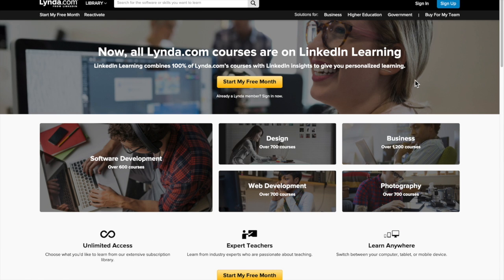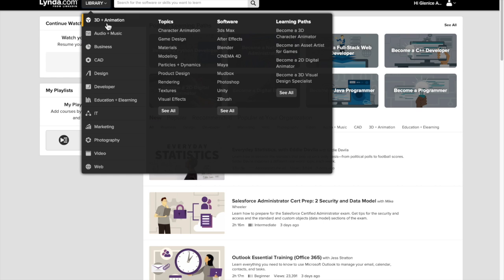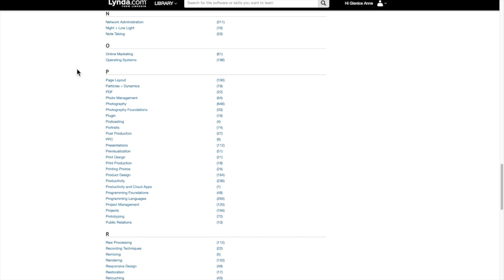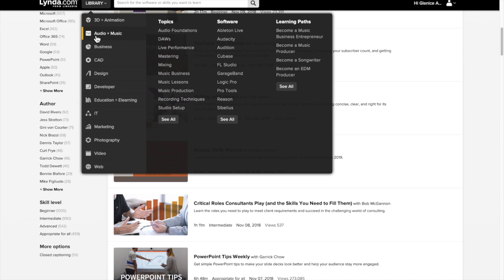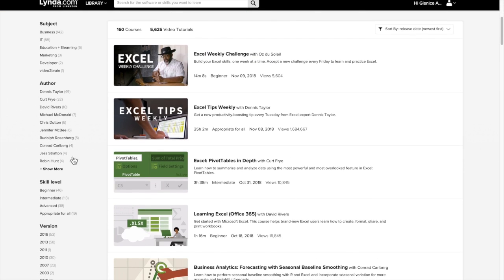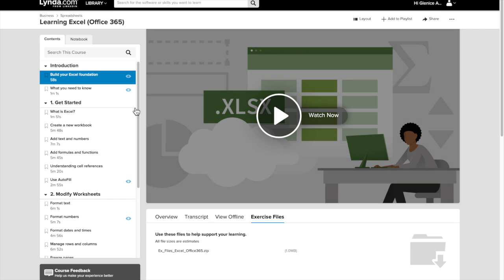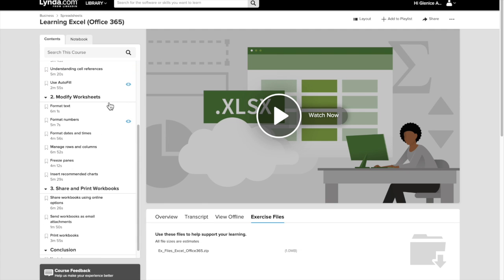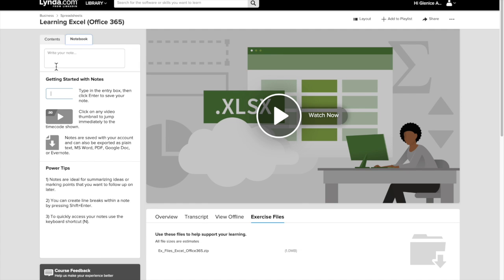Getting Started with Lynda.com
This webinar is an introduction that demonstrates how to navigate around Lynda.com.  It has been tailored for Langara students as it shows how to log in using Langara specific information.  Viewers will learn how to sign in, search for tutorials, basic layout and what is accessible on their profile.

Audio and Visuals:  The R & G Experience